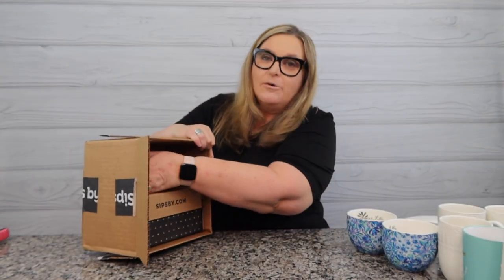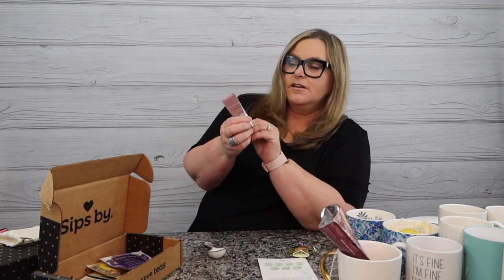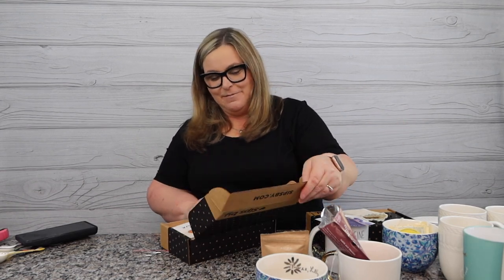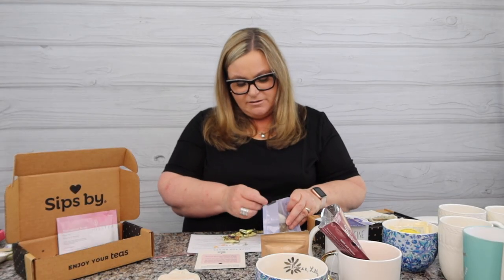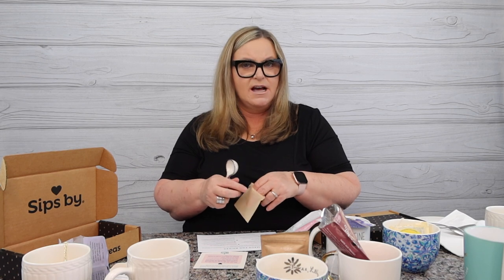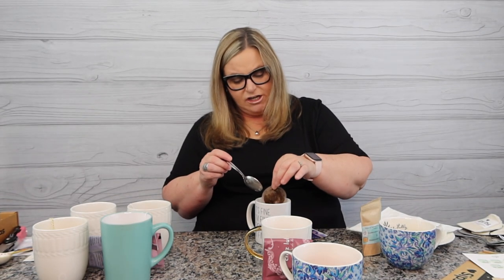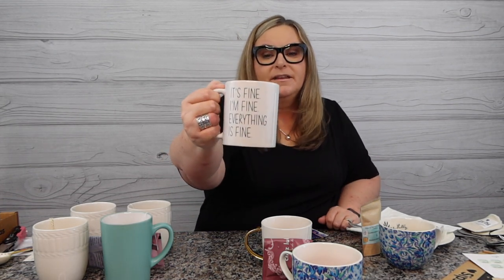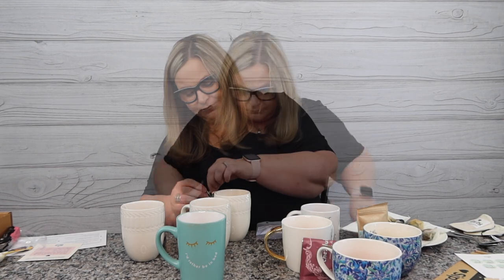Spis By Mother's Day and Wedding Special Gift Boxes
Send congratulations to a lovely bride-to-be as they get ready to embark on one of life’s most incredible journeys. The Bridal Tea Box is meant to be a self-care experience in the form of a relaxing cup of tea. Gift it to a bride you love so they can use it to sit back, sip slow and take in all the love.

Moms are well versed in selflessness. Treat the hard-working, love-giving moms in your life to a relaxing moment to themselves with the Mother’s Day Moment For Mom Tea Box. It features four delicious teas that were carefully curated to calmly sip in solitude. Give your mom a tea moment this Mother's Day with the Moment for Mom Tea Box.

Teas You'll Love From Around The World, Personalized For You. New Teas Every Month. Discover Tea You'll Love. Tea From Around The World. #1 Tea Subscription Box. Free Domestic Shipping. Only $15/Month. Shipped To Your Door.

6935 Aliante Pwky Ste 104 #425

Her Favorite Dress
Hell Nasty